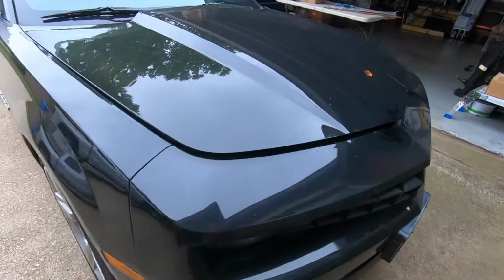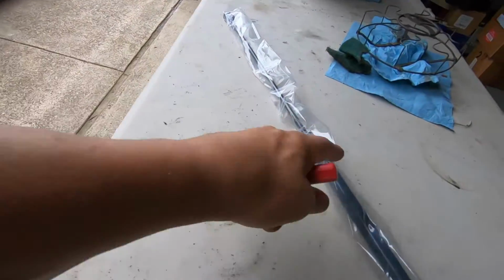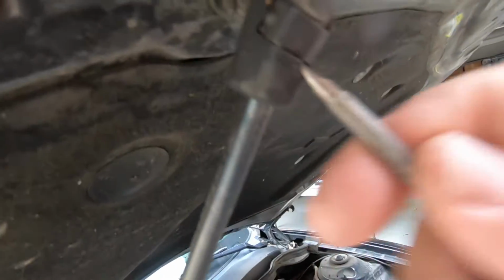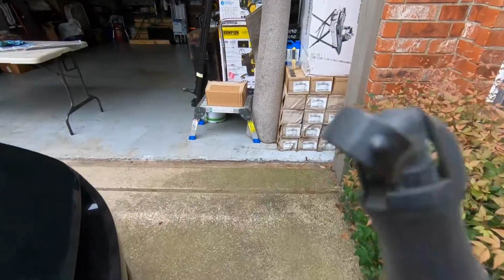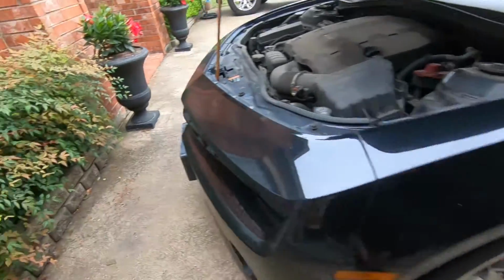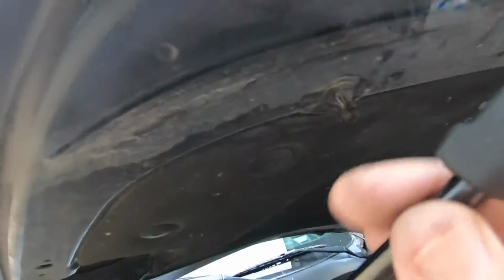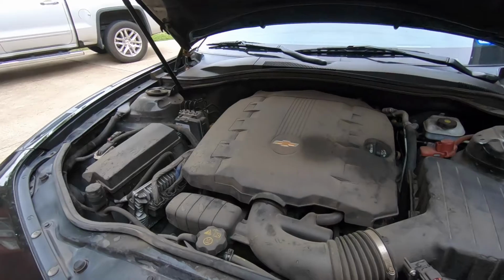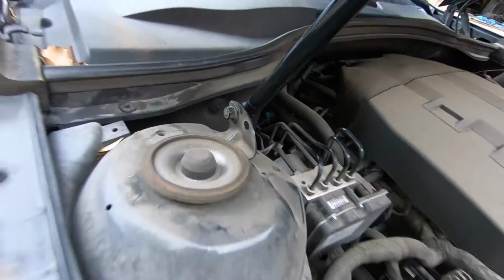Replacing a Worn out Hood Strut on a 2013 5th Gen Camaro.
Quick replacement of a worn-out hood shock on a 2013 Camaro.
Camaro Hood Support Strut
Camaro Trunk Lift Support Struts